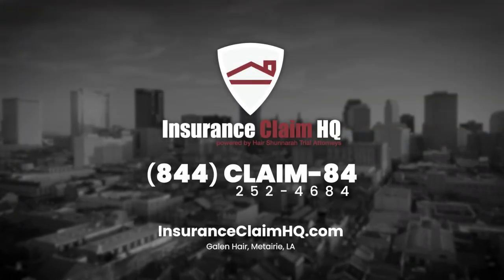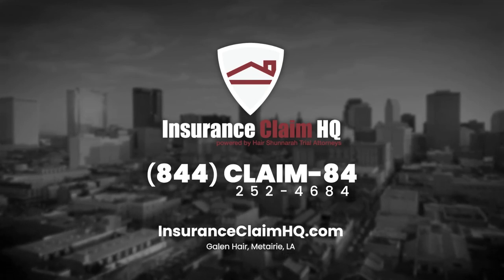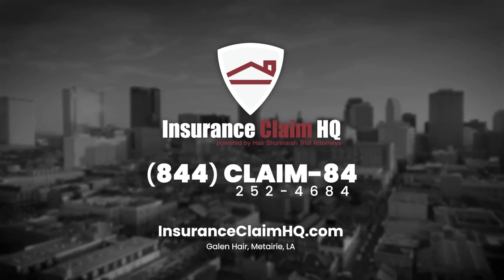Hurricane Prep Tips with Galen Hair (Insurance Claim HQ) - 1: Review Your Policy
Today marks the first official day of hurricane season, and we're kicking off with a week of important and helpful tips to keep you prepared.

In this short video, Insurance Claim HQ Partner Galen Hair shares why it's important to review your homeowners policy.

⚖️ Insurance Claim HQ ⚖️⁣
👤 Attorney Galen Hair⁣
📍 Metairie, LA⁣

We are a group of attorneys that exclusively handle property casualty insurance claims. We have dedicated our practice to fighting for the rights of policyholders when they experience a loss due to fire, flood, hurricane, or from the insurance company not keeping their word.

Our attorneys have extensive experience in handling property casualty insurance claims, but our commitment to you goes much deeper. In addition to delivering top-notch legal representation, we strive to ensure your experience as our client is as smooth and transparent as can be.